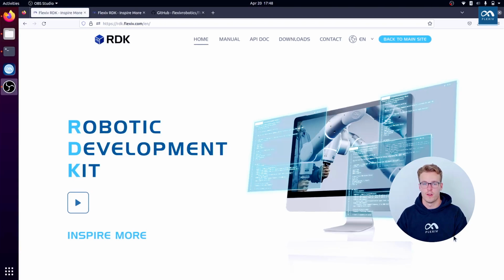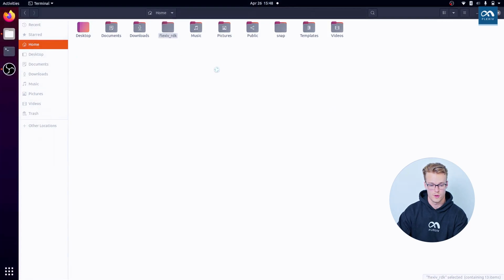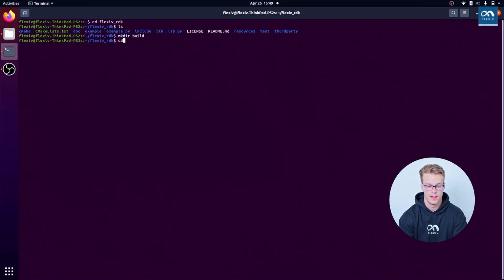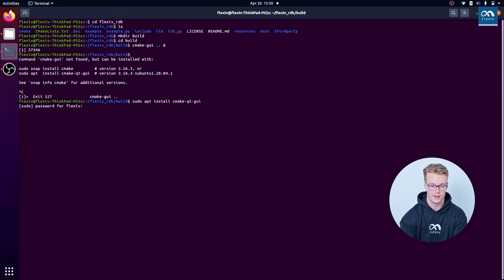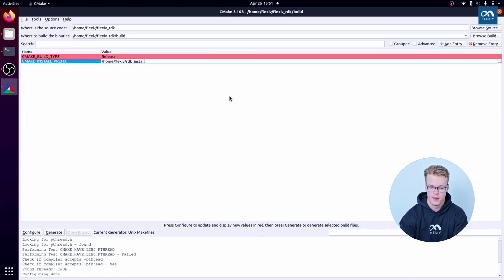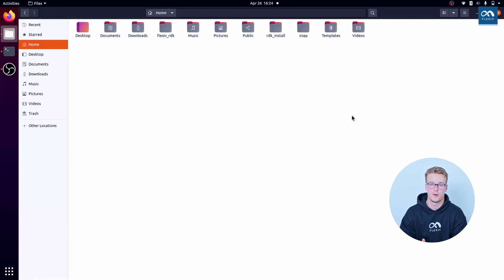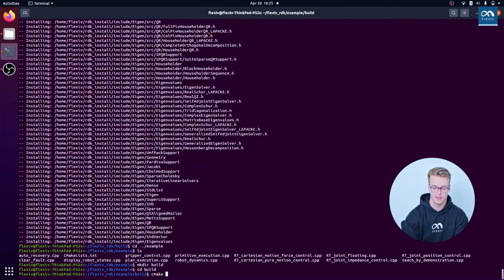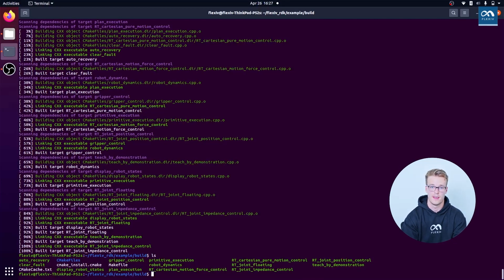Flexiv Robotics | RDK Tutorial Series - Part 3: Compile and Install RDK Library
In this third video, we'll show you how to download, configure, build, and install the RDK library, so you'll be ready to build the included example programs or link it with your own projects.

Skip to the part you need:
00:00 Intro and notes
00:48 Download Flexiv RDK library
01:09 Python 3.8 or 3.10 NOTES!
01:22 Configure and build Flexiv RDK library with CMake
04:55 Install Flexiv RDK library
05:17 Link Flexiv RDK library with example project
07:51 Next video we will be running some examples

Notes:
00:48 Setting the CMAKE_INSTALL_PREFIX when building the example projects (as shown at 06:12) can also be done by running the CMake GUI from the flexiv_rdk/example/build folder.

01:09 If you only plan to use the Python RDK, you can just download the RDK, then skip the build and install steps, as long as you have Python 3.8 or 3.10 installed. However, be aware that the C++ RDK is required for using real-time control modes.

04:55 For more information about the RDK, be sure to check out the following resources:

Thank you for joining us on this tutorial series :)
- Flexiv Robotics